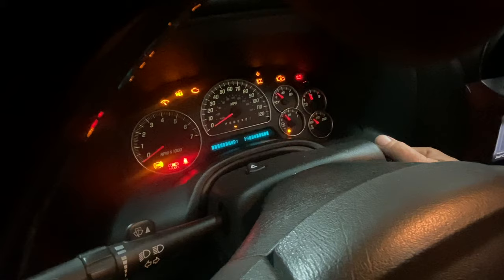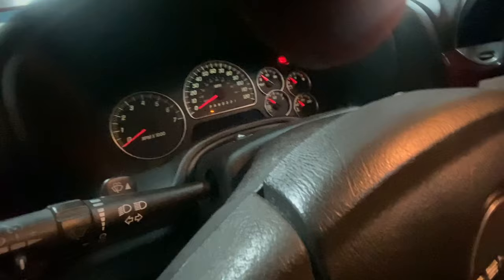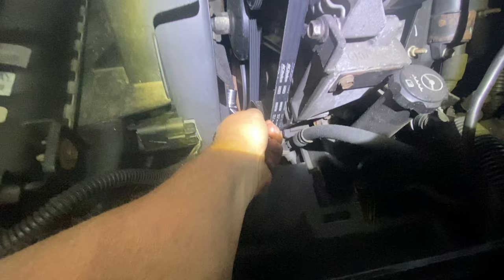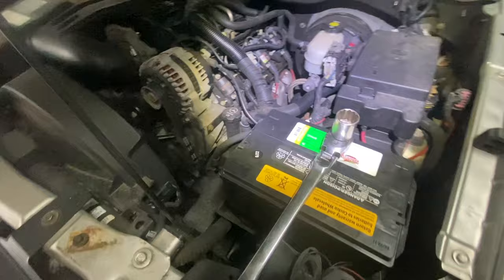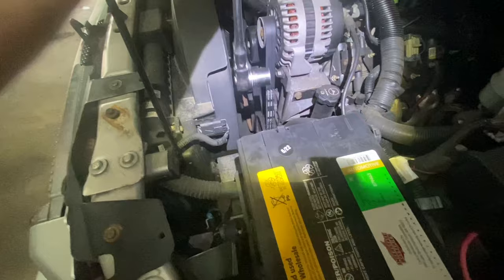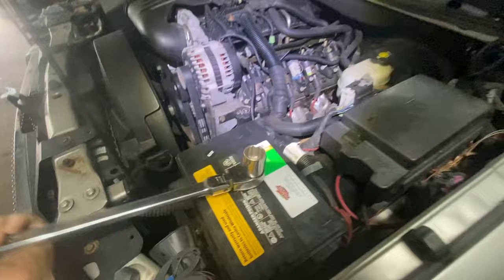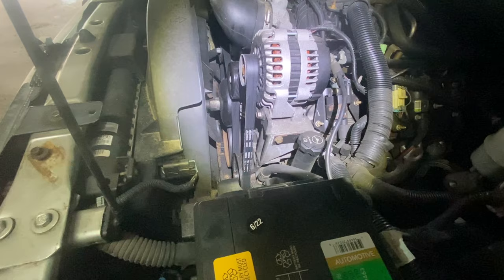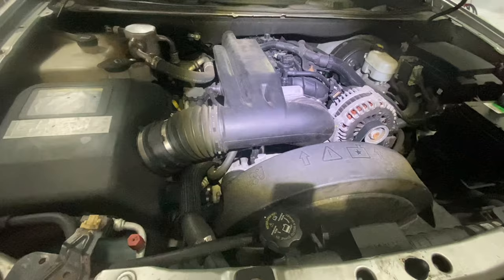Symptoms Of A Seized / Locked Engine - How To Tell It’s Not A Bad Starter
Fast and easy way to check if you have a seized engine.